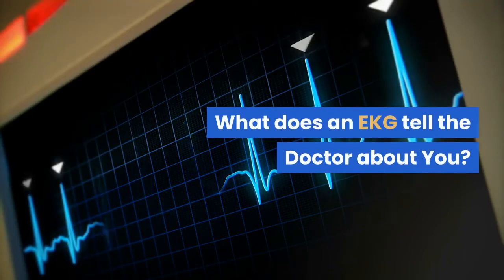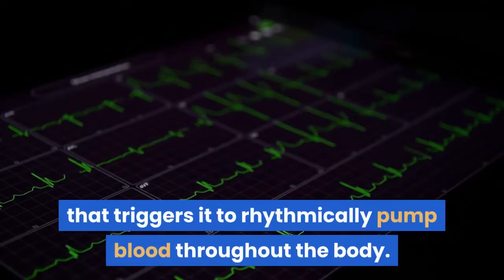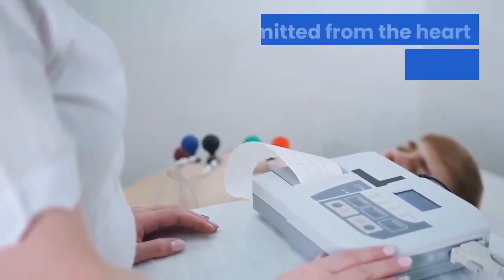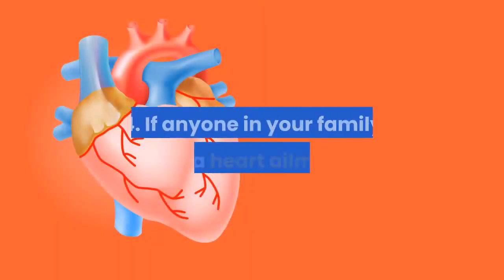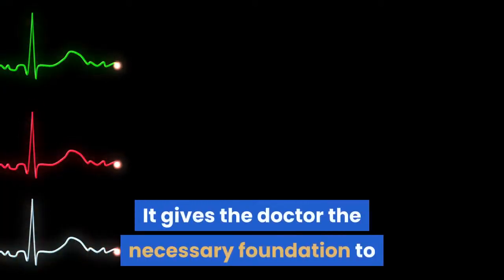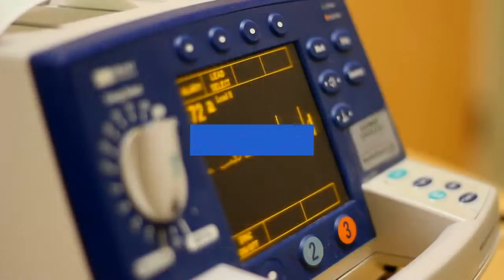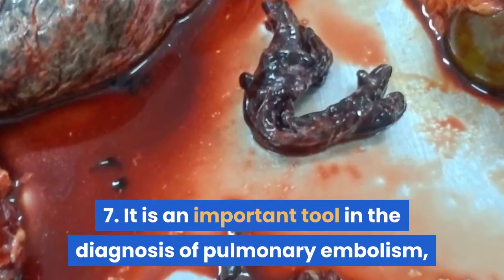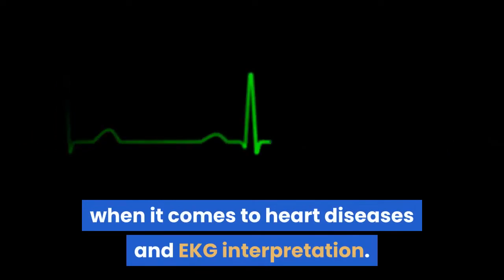Health Tips | What does an EKG tell the Doctor about You? | Healthcare Science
Health Tips | What does an EKG tell the Doctor about You?

An EKG is an important diagnostic tool to diagnose a heart attack. Besides, it is the primary tool for the cardiologist. This video explores the way an EKG works and what it tells the doctor about you. A heart attack can be prevented if an early EKG detects significant changes heralding a heart attack.